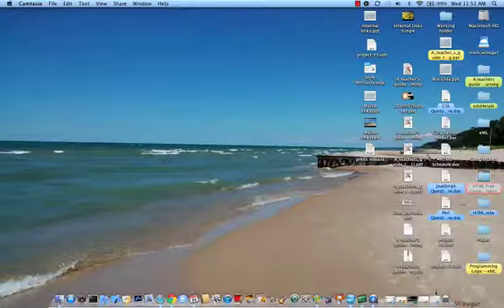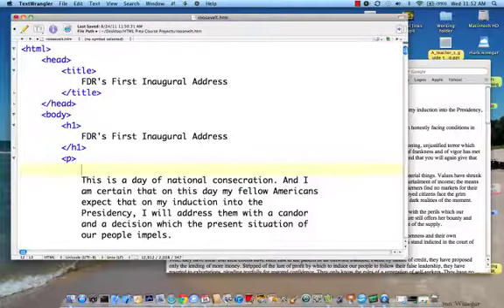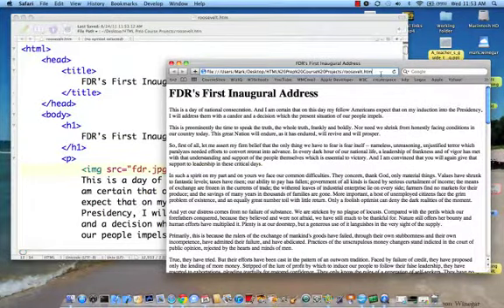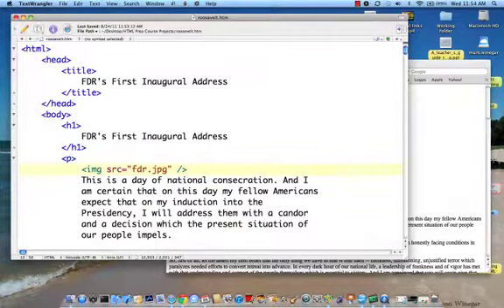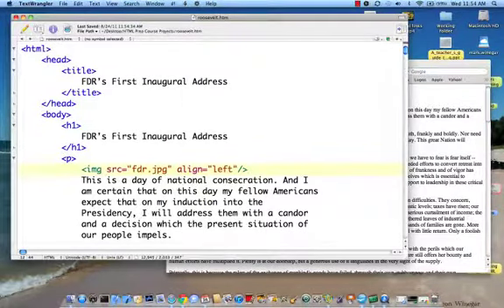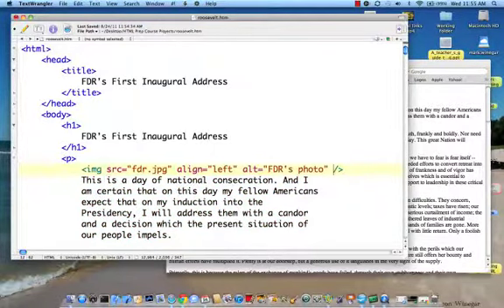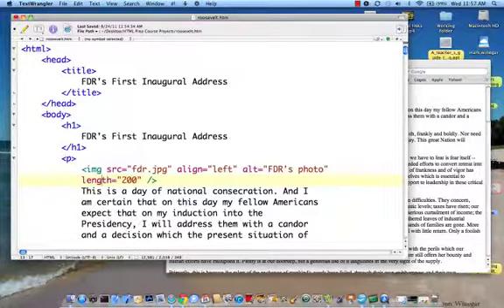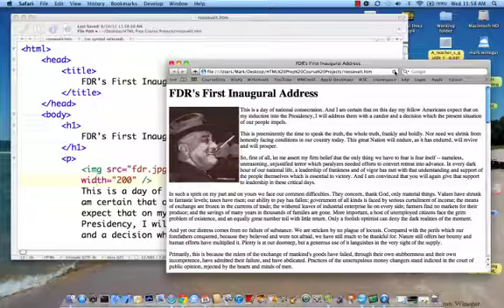img tag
Dr. Winegar presents img tag as documented by w3schools.